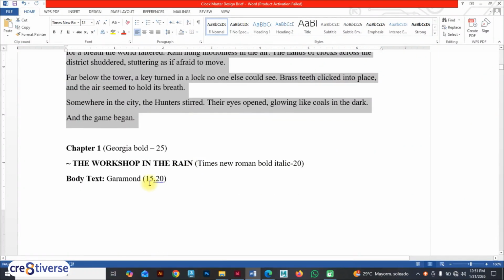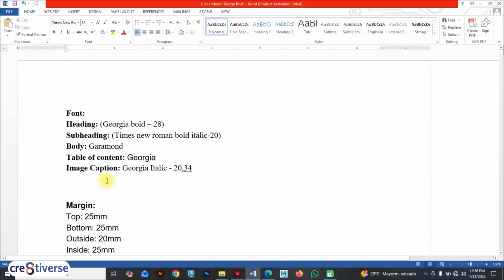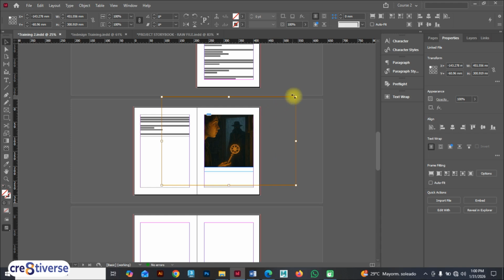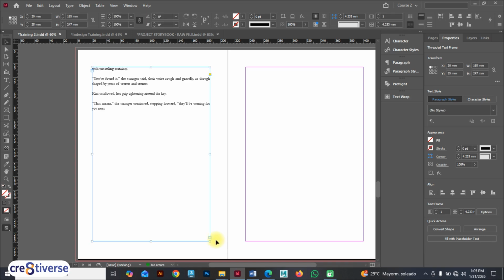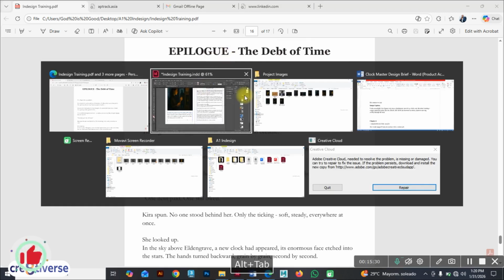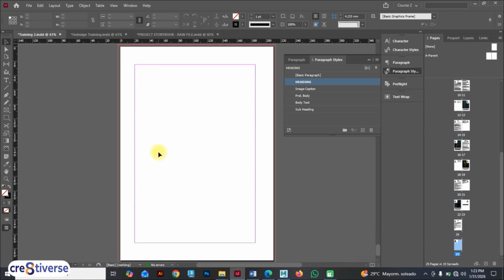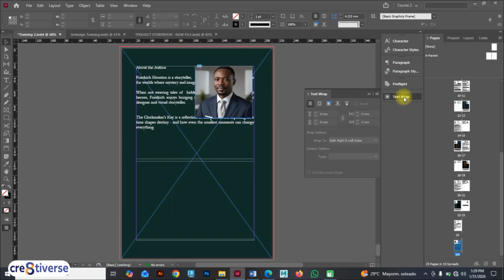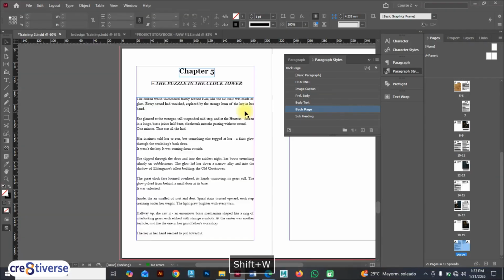Adobe InDesign Body Text Layout & Text Wrap (Professional Book Design-4) | Cre8tiverse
🎓 Welcome to Video 4 of the Adobe InDesign Book Publishing Course by Cre8tiverse!

In this lesson, we continue designing the main body of the book, applying the paragraph styles and character styles created earlier to maintain consistency, readability, and professional structure throughout the document.

You’ll see how to efficiently apply pre-defined styles across multiple pages and how to use Text Wrap to control how text flows around images and graphic elements. This workflow is essential for long documents such as books, manuals, and publications where consistency and clean layout are critical.

This lesson reinforces best practices for professional book layout, structured typography, and efficient editing in Adobe InDesign.

⏱️ Timestamps for Easy Navigation (SEO-Optimized)

0:00 – Introduction to Main Body Layout in Adobe InDesign
22:50 – How to Use Text Wrap in Adobe InDesign

📥 Download Book Design Resources

💡 Unzip using WinRAR, WinZip, or any extraction tool.